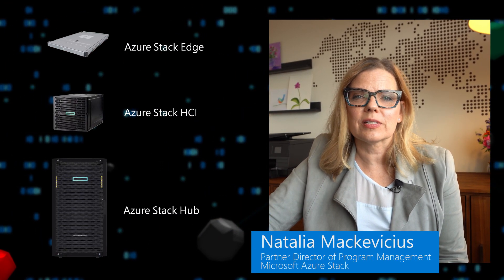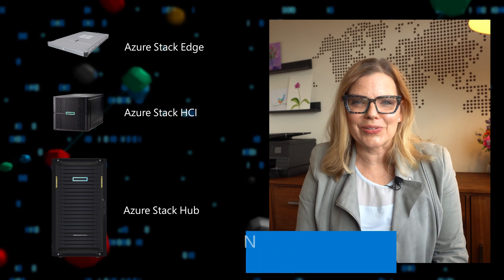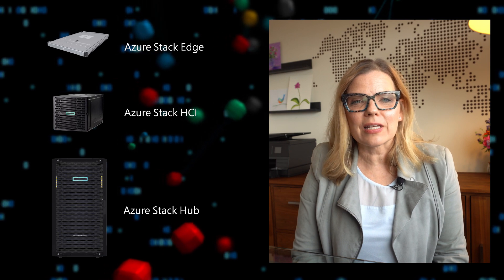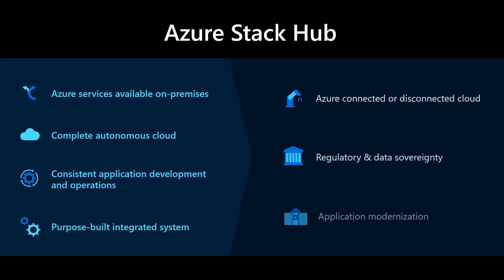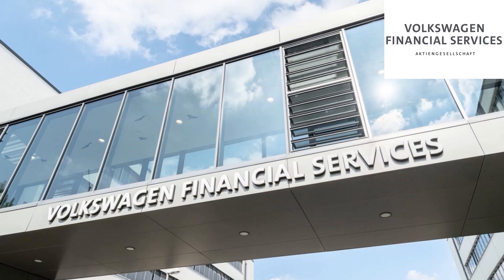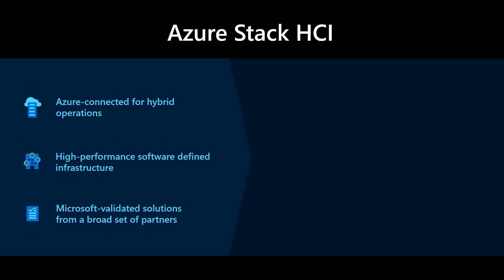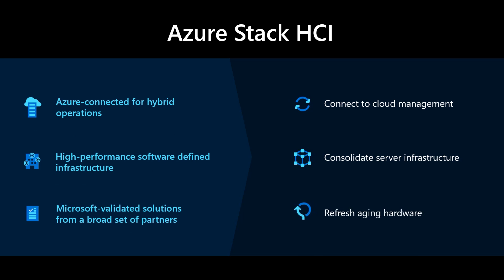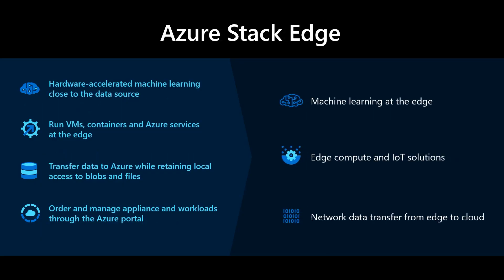Overview of the Azure Stack portfolio | Azure Hybrid Virtual Event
In this video, you’ll learn about the AzureStack portfolio and how Azure Stack Hub, HCI, and Edge work together to help customers modernize their datacenters while bringing AI and compute to the Edge. Extend Azure services and capabilities to your environment of choice—from the datacenter to edge locations and remote offices—with Azure Stack.